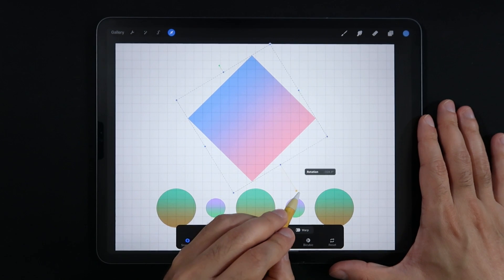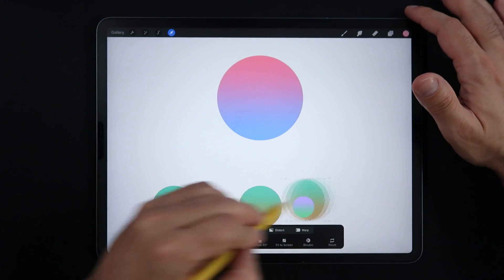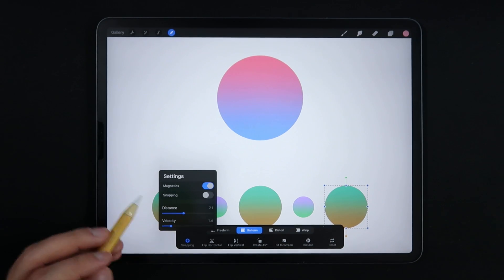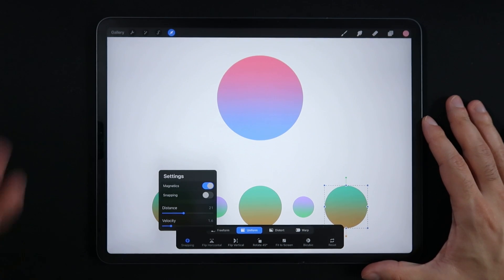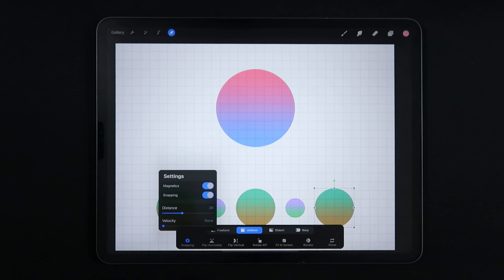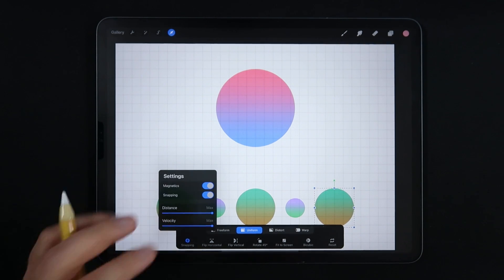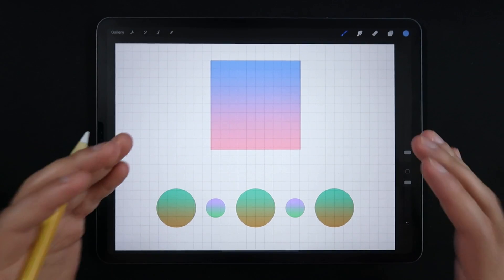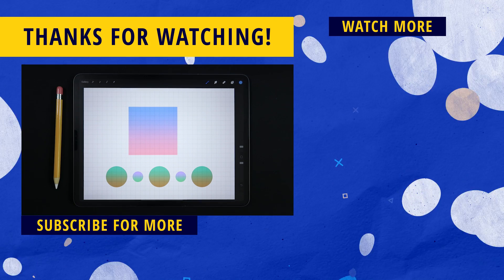UNLOCK The Full Power Of The Transform Tool In Procreate 5X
Learn how to UNLOCK the powerful Transform Tool in Procreate fast & easy!